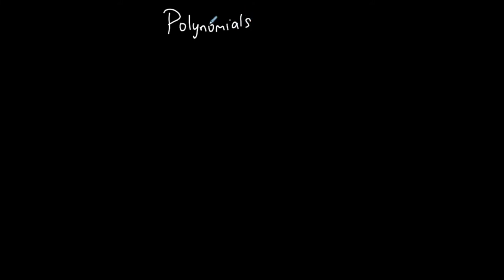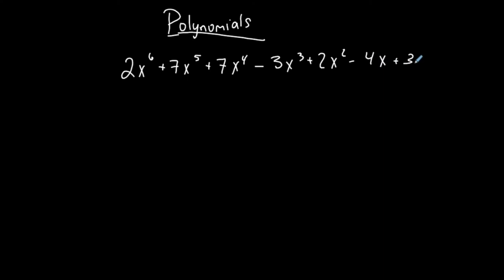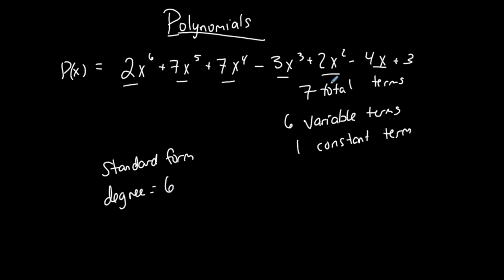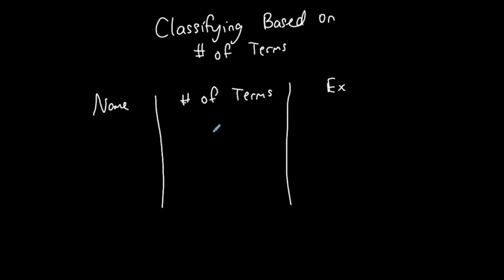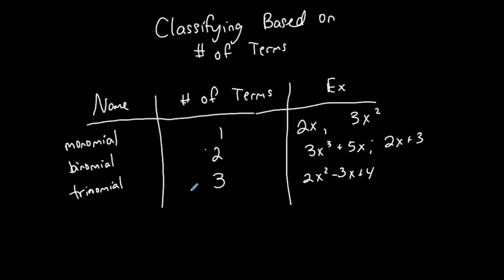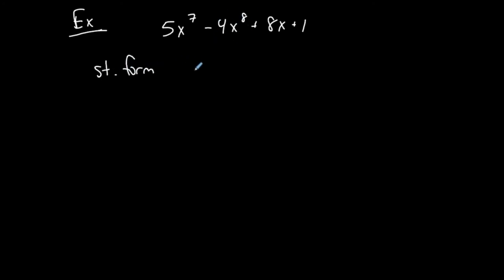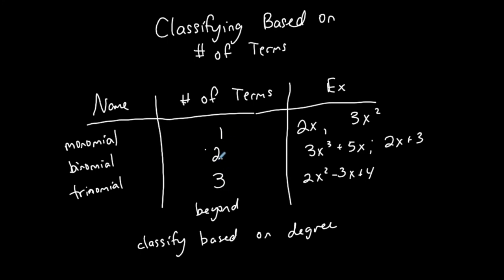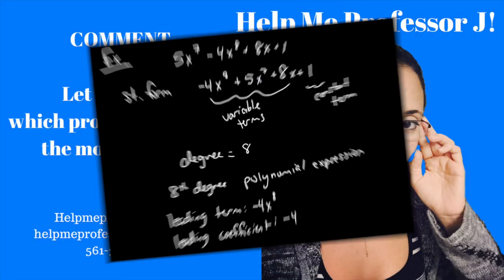Algebra | Polynomials | Intro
This video just introduces polynomials and how to classify them, along with some terms you may hear often.

TEACHING PHILOSOPHY